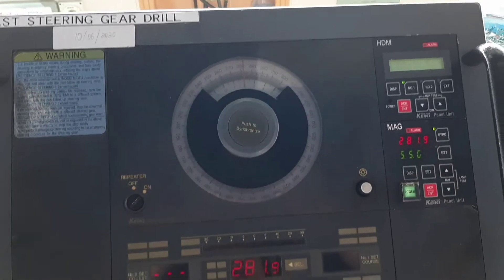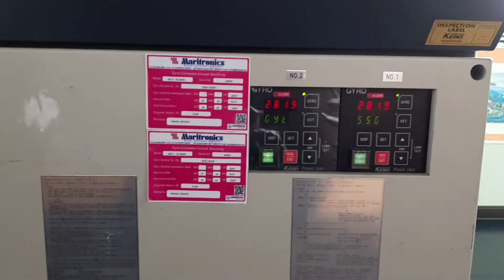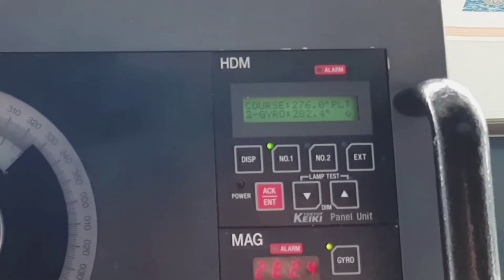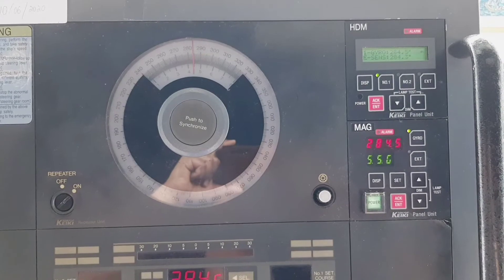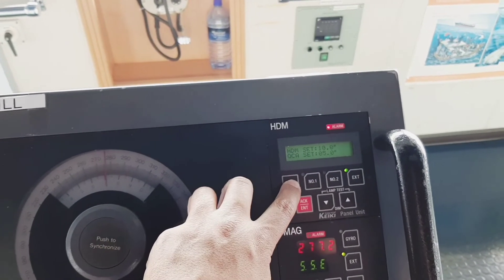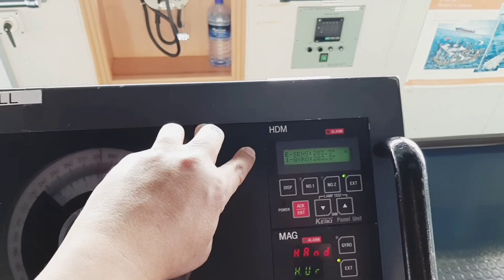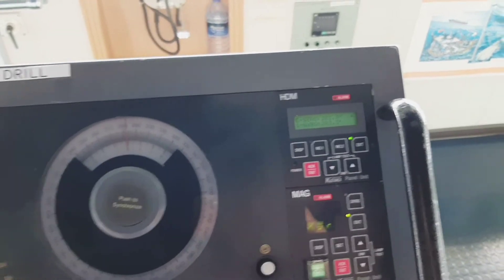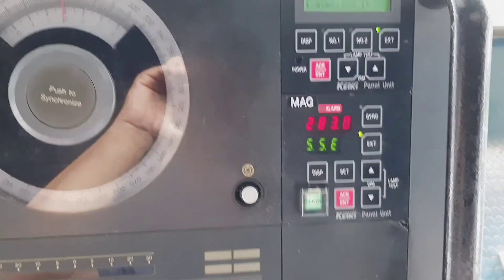OFFCOURSE ALARM TESTING PROCEDURE ON TOKYO KEIKI@geodudegraveller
Off Course Alarm

The gyrocompass may sometimes wander. This could be caused by faults in the system or by fluctuation/interruption in the electric supply. The ship would then follow the erratic course of the gyrocompass, undetected by the autopilot or the course recorder, both of which are solely dependent on the gyrocompass. To call attention to gyro wander, a 'Magnetic Compass Off Course Alarm' is included, on many ships, as part of the autopilot.

An off-course-off heading  alarm serves for the purpose of notifying the operator if there is any difference in the set course and the actual heading of the vessel. The user can manually set the required amount of degrees, after which an alarm will sound to notify the user that the set degree of difference has exceeded.